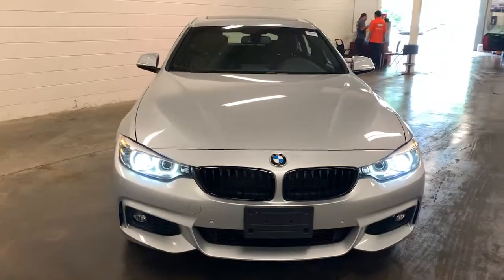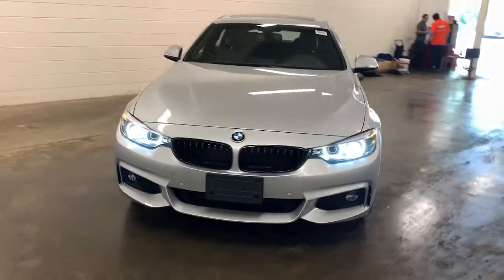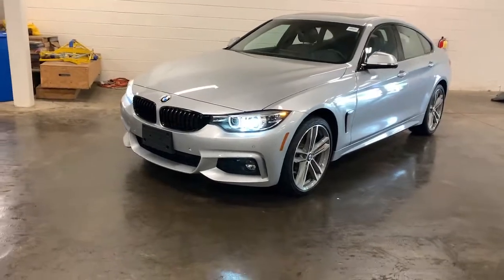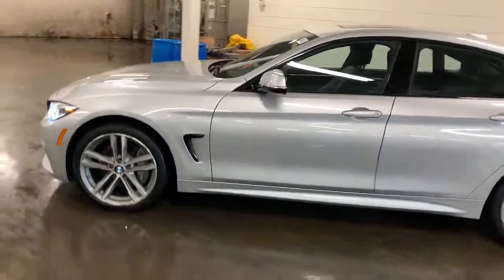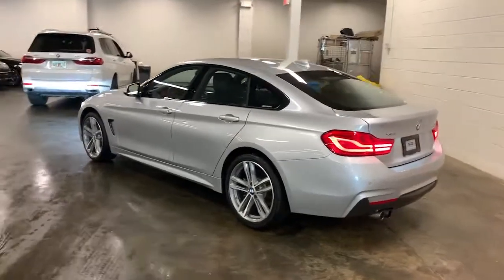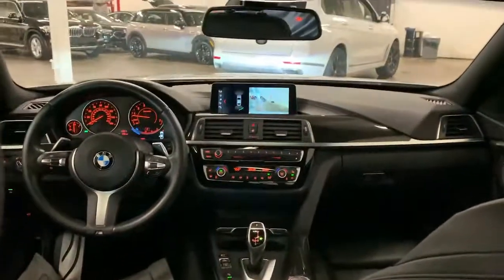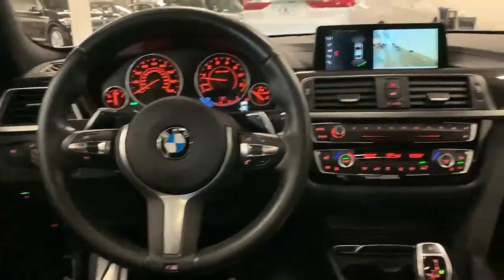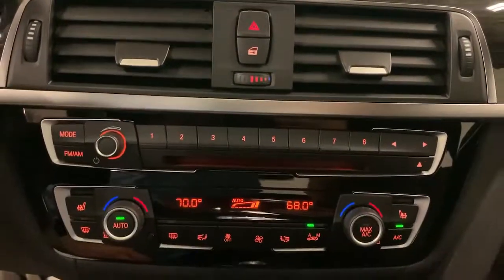2018 BMW 4 Series Walk-Around Huntington, Suffolk County, Nassau County, Long Island, NY BB6187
Gray Used 2018 BMW 4 Series Walk-Around
2018 BMW 4 Series 430i xDrive - Stock#: BB6187 - VIN#: WBA4J3C50JBG96761

Habberstad BMW
945 East Jericho Turnpike

This BMW 4 Series has a dependable Intercooled Turbo Premium Unleaded I-4 2.0 L/122 engine powering this Automatic transmission. Window Grid Diversity Antenna, Wheels: 18 x 8 Double-Spoke (Style 397), Wheels w/Machined w/Painted Accents Accents.* Drive Your BMW 4 Series 430i xDrive in Luxury with These Packages*Valet Function, Trunk/Hatch Auto-Latch, Trip Computer, Transmission: 8-Speed Sport Automatic, Transmission w/Driver Selectable Mode and STEPTRONIC Sequential Shift Control w/Steering Wheel Controls, Tracker System, Tires: 225/45R18 All Season, Tire Specific Low Tire Pressure Warning, Tailgate/Rear Door Lock Included w/Power Door Locks, Systems Monitor, Strut Front Suspension w/Coil Springs, Sport Seats, Sport Leather Steering Wheel, Speed Sensitive Rain Detecting Variable Intermittent Wipers w/Heated Jets, Smart Device Integration.